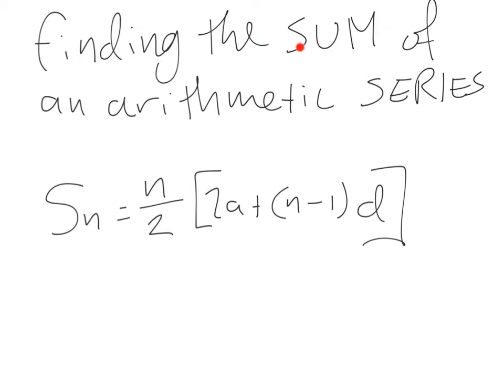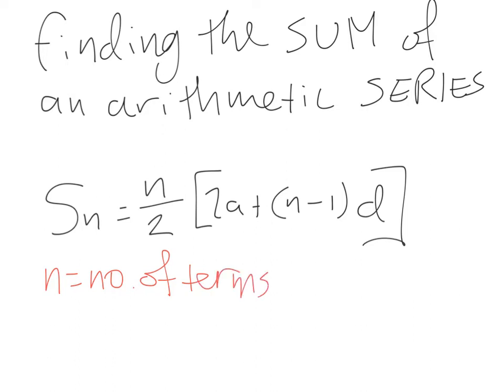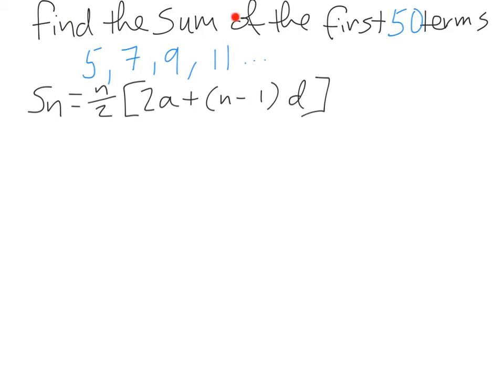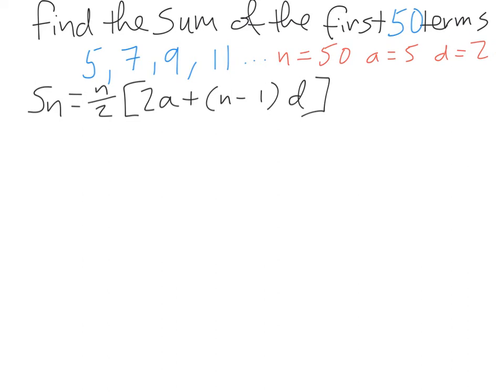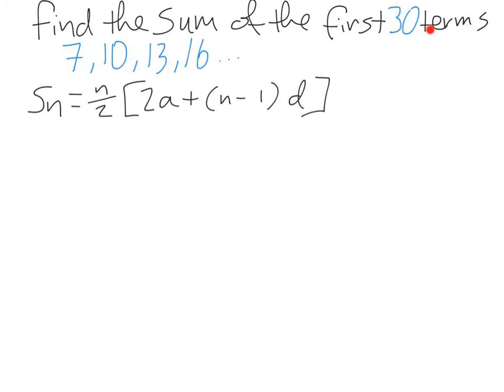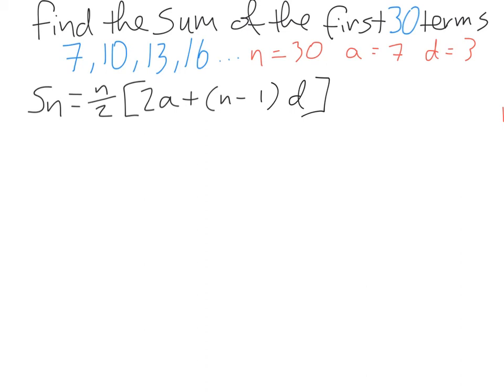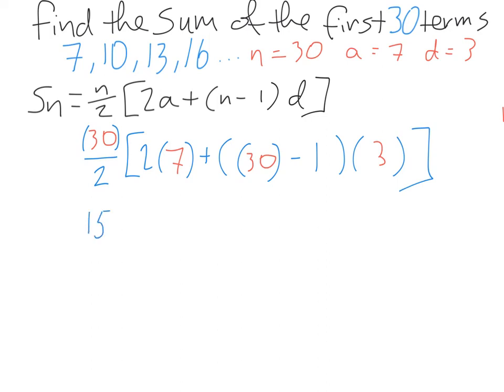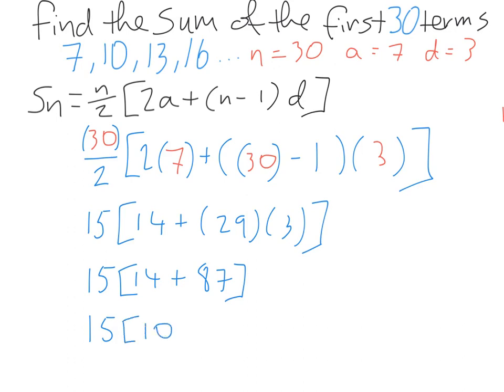Finding the sum of n terms in a series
Using the series formula to find the sum of n terms in a sequence